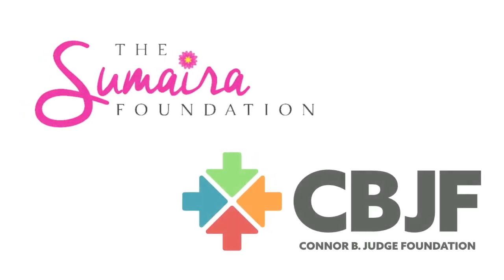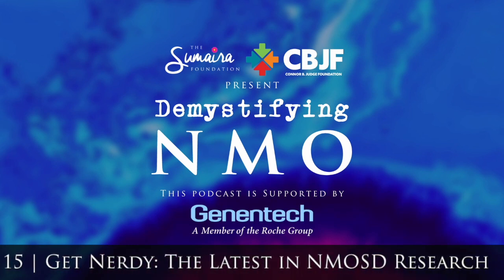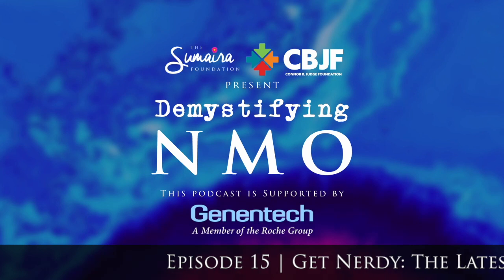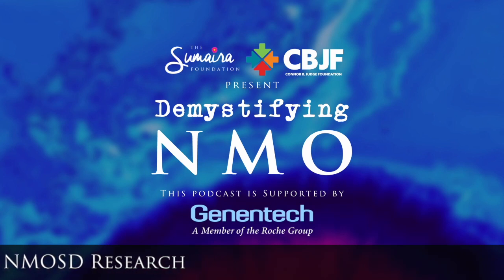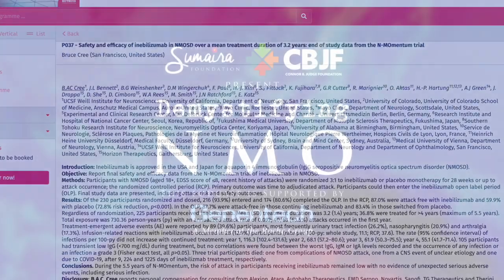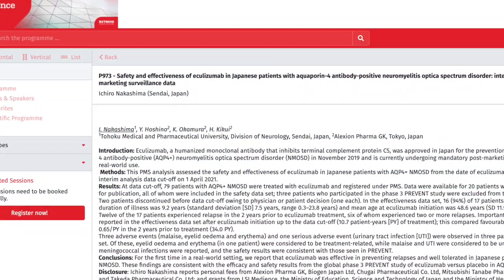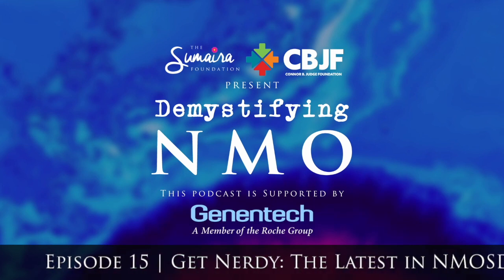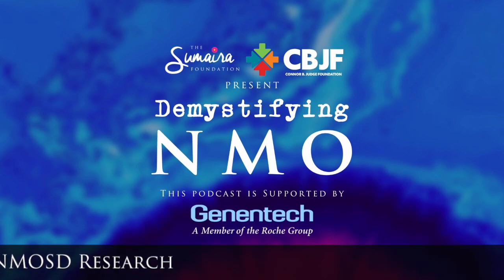Episode 15 | Get Nerdy The Latest in NMOSD Research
Episode15 | Get Nerdy: The Latest in NMOSD Research

ORIGINAL PODCAST RELEASE DATE: Nov. 2, 2021

Embrace your inner nerd with host and CBJF scientific advisor Chelsey (Ph.D. immunologist) as she reviews the emerging science and hot topics recently shared at the virtual European Committee for the Treatment and Research in MS (ECTRIMS). This is a major scientific meeting where clinicians and scientists in the field of central nervous system (CNS) diseases/disorders meet to share their recent data and findings with each other. Chelsey breaks down four buckets of NMOSD-related research topics: NMOSD- and MOG-associated disorders: overlaps and distinctionsUnraveling complexities of NMOSDData updates on currently FDA-approved NMOSD treatmentsNeurodegeneration and demyelination in the CNS: Potential treatment targets in neurodegenerative processes.

ABOUT US:
The Demystifying NMO podcast is a collaboration between the Sumaira Foundation (TSF) and the Connor B Judge Foundation (CBJF). This podcast is made possible with the generous support of Genentech.

TIMESTAMPS/TOPICS:
00:00:25 ECTRIMS 2021
00:01:31 NMOSD and MOG associated disorders: overlaps and distinctions
00:01:49 What are the differences in nmosd and mog in cohorts of patients
00:02:48 Differences between aqp4 antibody disease and mog antibody disease
00:06:29 Advanced NMOSD: B cells and beyond
00:08:52 Disability and NMOSD
00:10:07 Approved treatments
00:10:10 Safety and efficacy of inebilizumab in NMOSD
00:11:15 Safety and effectiveness of eculizumab
00:11:59 Long-term safety of satralizumab
00:12:43 Neurodegeneration and demyelination in the central nervous system

ARTICLES:
Cree, B. A. C. (2021, October, 13). Safety and efficacy of inebilizumab in NMOSD over a mean treatment duration of 3.2 years: End of study data from the N-M. Omentum trial, [Poster session]. ECTRIMS, Virtual.

Greenberg, B.M. (2021, October 15). Advanced NMOSD: B cells and beyond, [Conference session]. ECTRIMS, Virtual.

Höftberger, R. (2021, October, 13). Pathology and antibodies, [Conference session]. ECTRIMS, Virtual.

Lubetzki, C. 2021, October, 14). Treatment targets in neurodegenerative processes of MS, [Conference session]. ECTRIMS, Virtual.

Nakashima, I. (2021, October 14). Safety and effectiveness of eculizumab in Japanese patients with aquaporin-4 antibody-positive neuromyelitis optica spectrum disorder: interim analysis of post-marketing surveillance data, [Poster session]. ECTRIMS, Virtual.

Paul, F. (2021, October 15). NMOSD in the therapeutic era, [Conference session]. ECTRIMS, Virtual.

Wingerchuk, D. M. (2021, October, 13). Clinical features and treatment responses, [Conference session]. ECTRIMS, Virtual.

CREDITS:
Executive Producer -
Host - Chelsey Judge
Editor - Brian Dawson